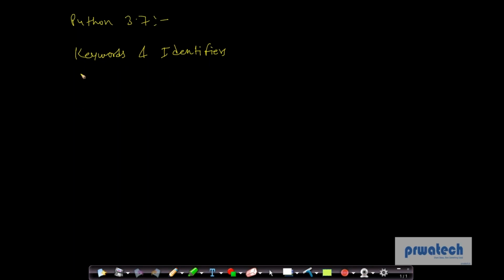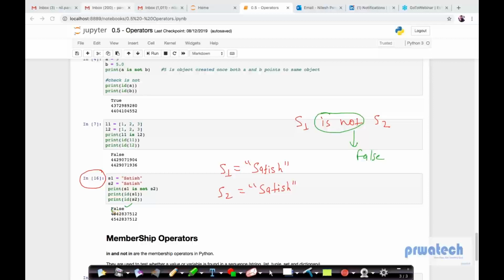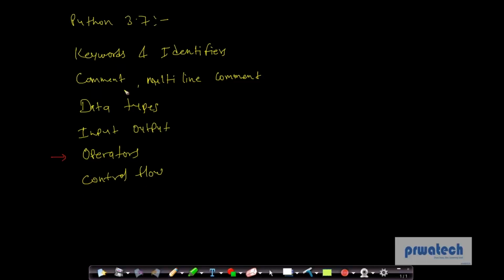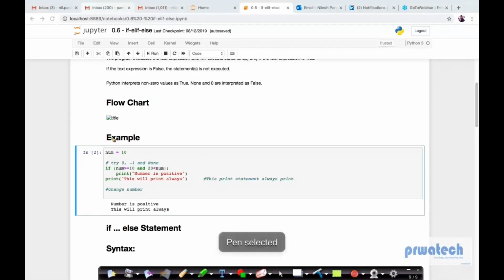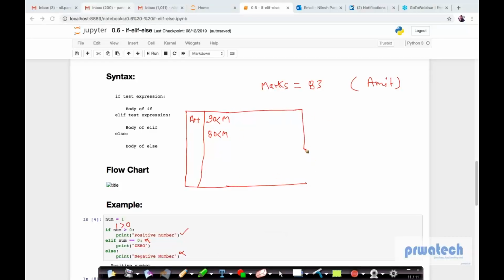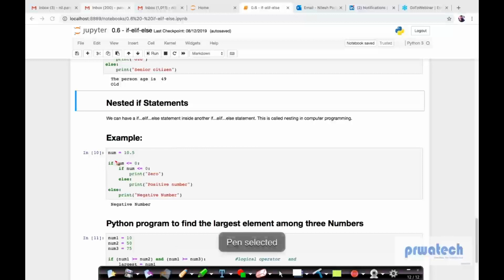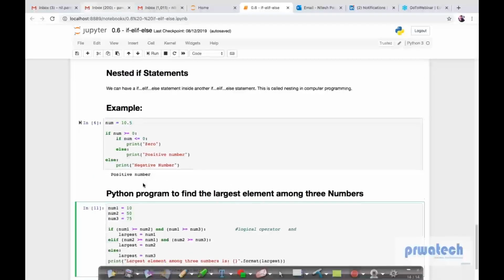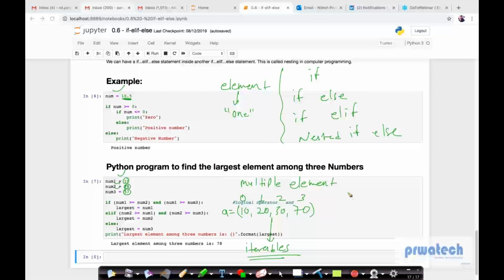DS Module 5 I Prwatech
Learn:
- Data Wrangling, Preprocessing
- Statistical Modeling, Hypothesis Testing
- Data Visualization, Communication
- Industry-recognized certification prep

Kickstart your Data Science journey!

The video is about Python 3.7 and its third generation, covering keywords, identifiers, breadhead functions, and data types. It also covers special operators, including identity operators and membership operators, which are used to check if an element belongs to a particular class or type. The identity operators have two subcategories: identity and membership. The text provides examples of these operators and how to use them in a Python working environment. The article also covers different data types such as numbers, dictionaries, input/output, and scalar operators. It provides information on how to format answers and write statements within a scalar operator. Additionally, it discusses different types of data types, including strings, vectors, floats, and memory, and how they can be used to store and retrieve values from different parts of the system. Finally, the article discusses the importance of using multiple element search and retrieval in Python.

A Data Science course is designed to teach the skills necessary to extract insights and knowledge from structured and unstructured data. The course covers a wide range of topics, including data analysis, statistical methods, machine learning, and data visualization, using tools and programming languages such as Python, R, SQL, and libraries like pandas, NumPy, Matplotlib, and scikit-learn.
The course starts with basic concepts in data cleaning, data manipulation, and exploratory data analysis (EDA). Learners are introduced to techniques like statistical inference, probability theory, and data visualization to make data-driven decisions. As the course progresses, more advanced topics like predictive modeling, regression analysis, classification, and clustering are explored, along with machine learning algorithms and frameworks.
Data science courses also cover big data technologies (e.g., Hadoop, Spark) and database management (e.g., SQL, NoSQL). Many courses include practical hands-on projects where learners work with real-world datasets to apply their skills in analyzing trends, making predictions, and solving problems.
Upon completion, learners gain the expertise to pursue roles like data scientist, data analyst, or machine learning engineer, equipping them to make informed decisions and drive business value through data.